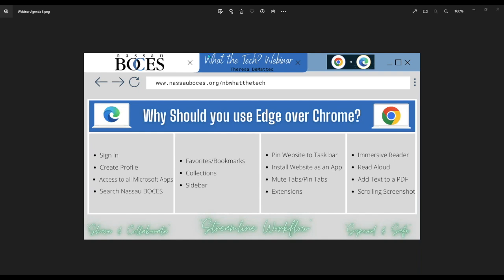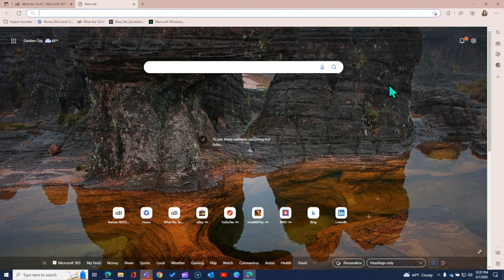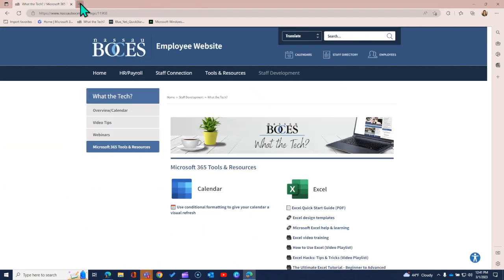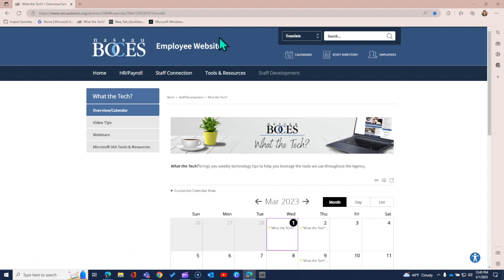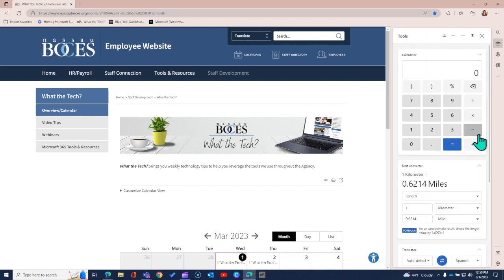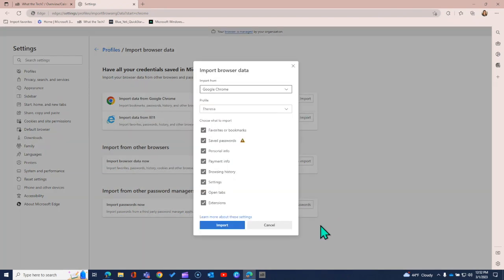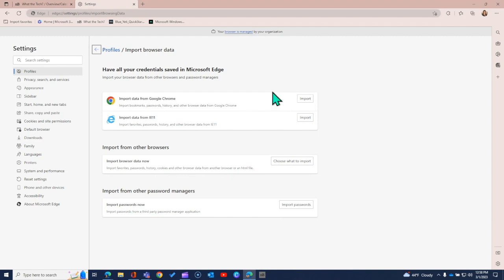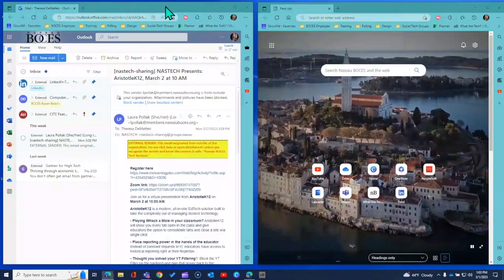Why Should you use Edge over Chrome? (Webinar)